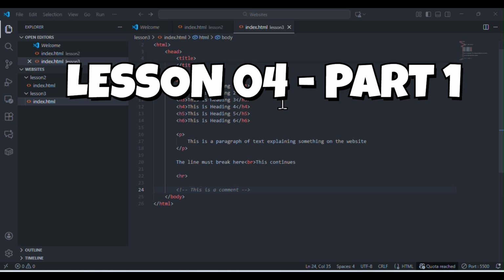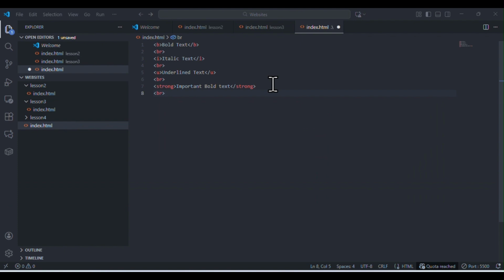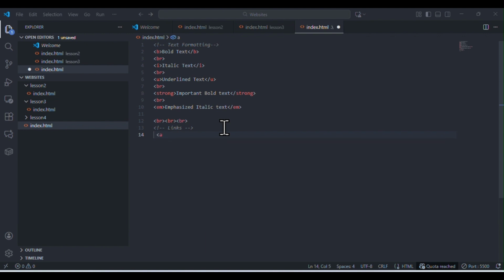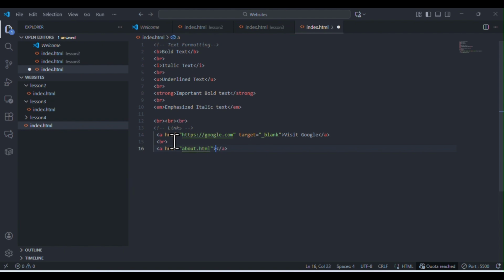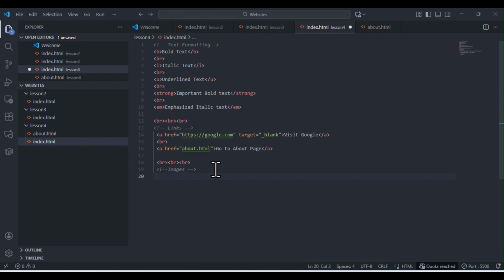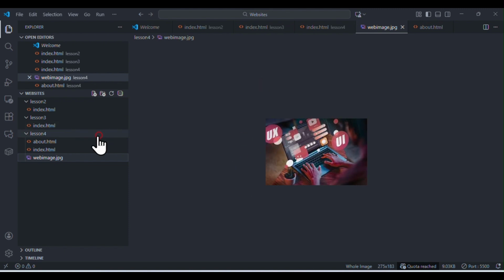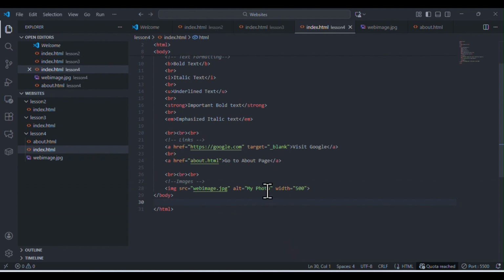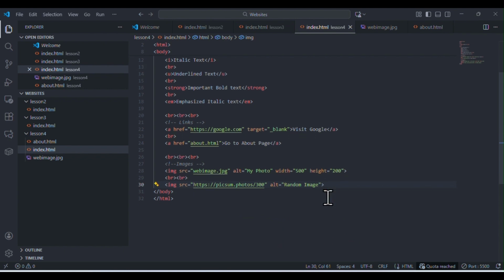LESSON 04 (Part 1): Understanding Basic HTML Structure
COURSE: Website Development

Welcome to Lesson 4 of our website development course.
Today, we’re going to learn how to add links, images, and lists to a webpage.
These are some of the most common elements used in real websites.”